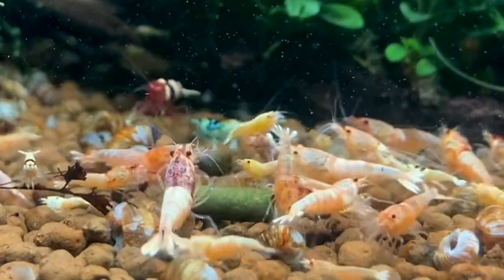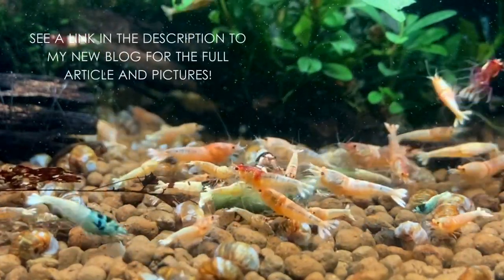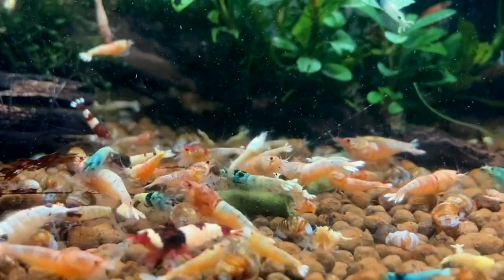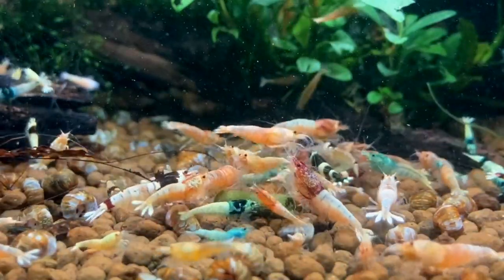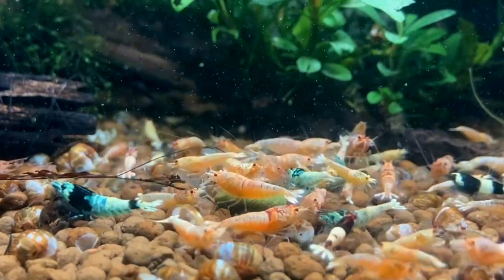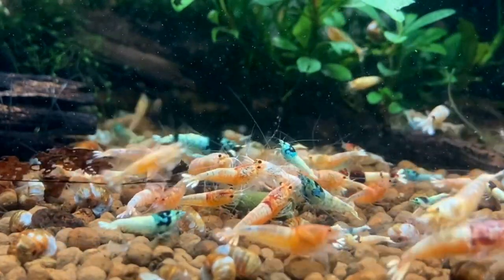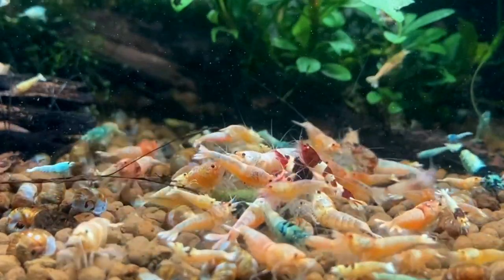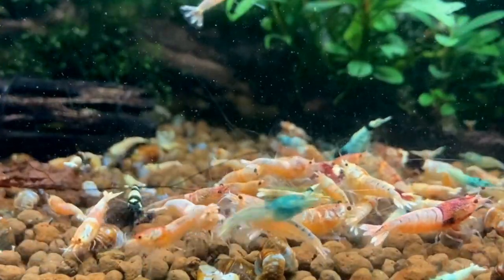HOW THE TAIWAN BEE CAME TO BE!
Here is a link to my blog post with more pics and details!

What are they eating? Spinach Pellets from MY SHOP!

Hello Shrimp People!

Let's talk TAIWAN BEES! There are so many beautiful varieties available today, but it didn't start out that way. Many years ago, it began with a random mutation, followed by selective breeding, crossing, and culling, we now have a variety of colors and patterns of Taiwan Bees. They are very hardy and easy to breed. Bonus is that you can keep a colorful tank of Taiwan Bee Shrimp together! Or if your breeding for certain colors and qualities you can keep them in a pattern/color dedicated tank.

Happy Shrimp Keeping!